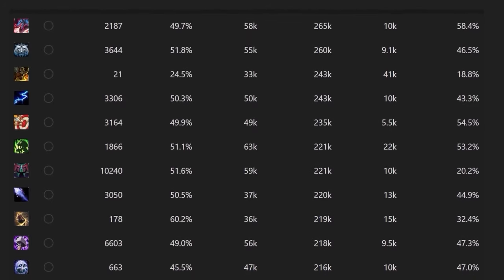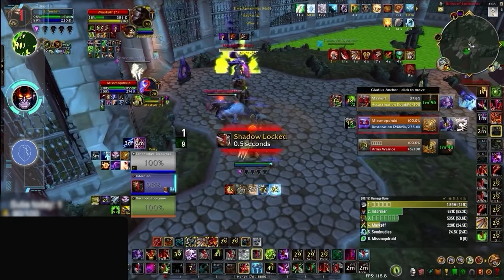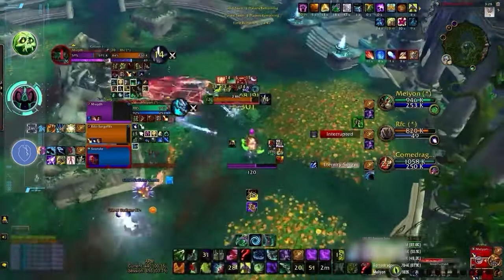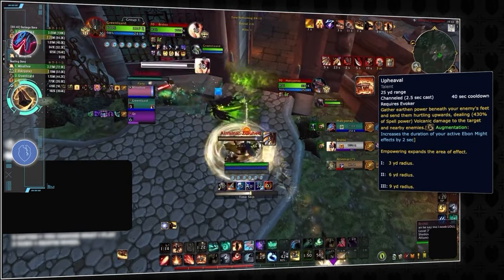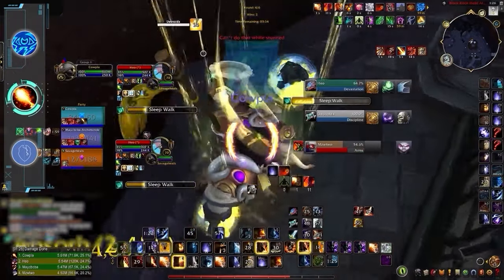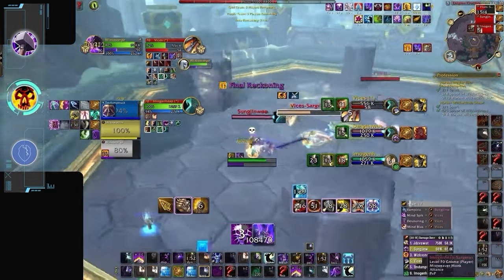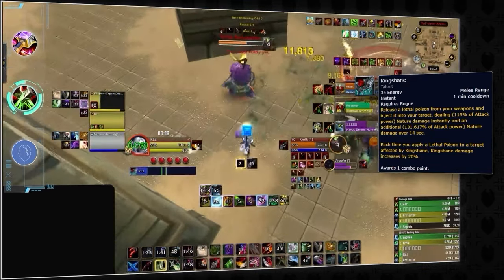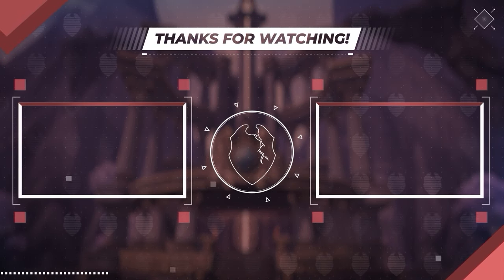EVERY BURST COMBO RANKED in WoW PvP (BEST to WORST)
0:00 - Criteria
2:38 - Afflition Warlock
3:51 - Demonology Warlock
4:46 - Destruction Warlock
5:54 - Frost Death Knight
8:08 - Havoc Demon Hunter
9:10 - Balance Druid
10:06 - Feral Druid
11:11 - Devastation Evoker
12:08 - Augmentation Evoker
12:43 - Beast Mastery Hunter
13:38 - Marksmanship Hunter
14:47 - Survival Hunter
15:44 - Arcane Mage
16:36 - Fire Mage
17:30 - Frost Mage
18:20 - Windwalker Monk
19:10 - Retribution Paladin
20:04 - Shadow Priest
20:59 - Power Infusion
22:00 - Elemental Shaman
23:15 - Enhancement Shaman
24:04 - Assassination Rogue
25:15 - Subtlety Rogue
26:23 - Outlaw Rogue
27:37 - Arms Warrior
28:14 - Fury Warrior

Concepts: wow dragonflight pvp,pvp wow,wow dragonflight,dragonflight,wow pvp,dragonflight pvp,solo shuffle,solo shuffle rating,10.2.6,dragonflight pvp tier list,dragonflight tier list,solo shuffle tier list,dragonflight solo shuffle tier list,dragonflight solo pvp tier list,wow dragonflight tier list,wow 10.2.6 tier list,wow 10.2.6 pvp tier list,dragonflight 10.2.6 tier list,10.2.6 dps tier list,10.2.6 tier list,wow pvp burst,dragonflight burst all classes